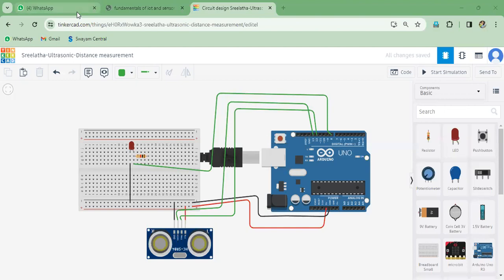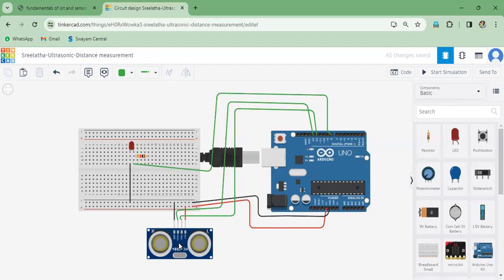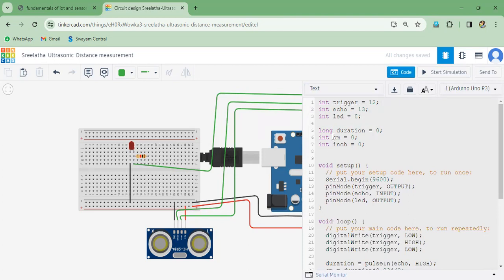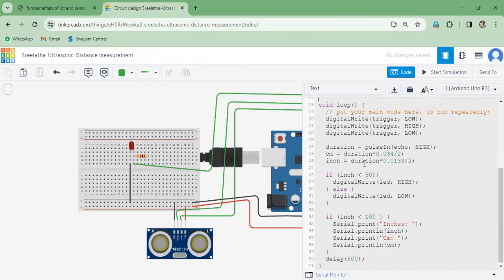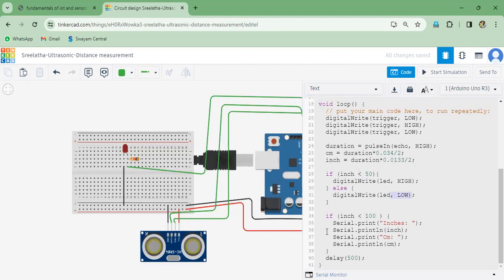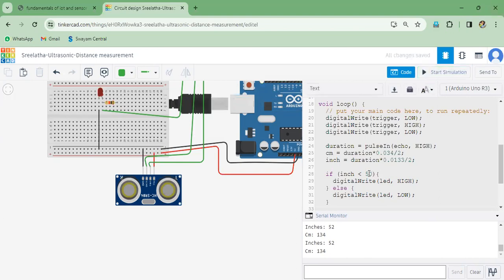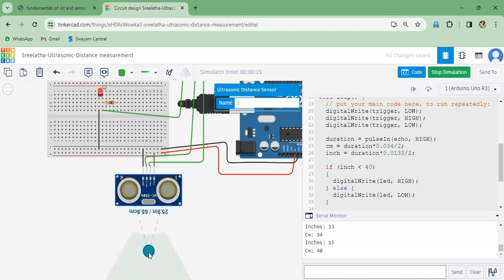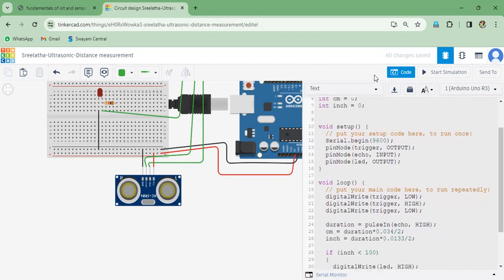Module 14 Ultrasonic sensor for Distance measurement LED